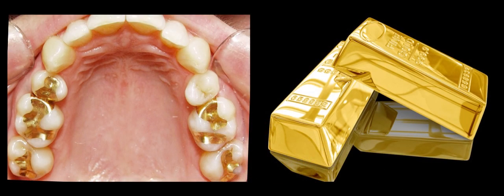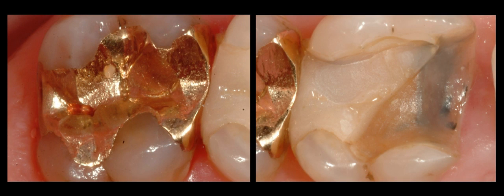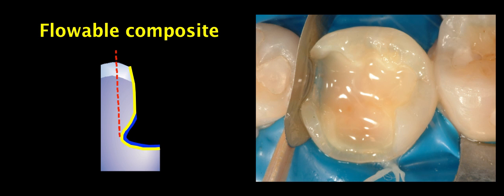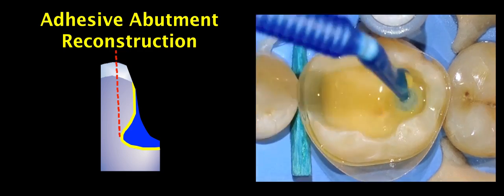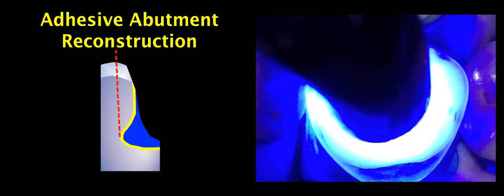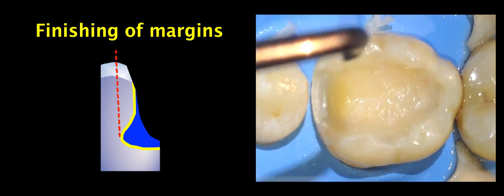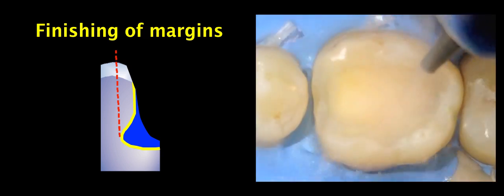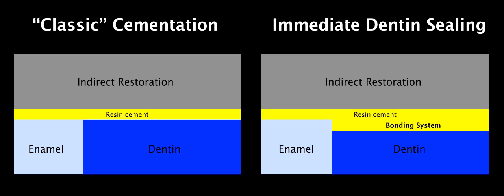Indirect Posterior Resin Composite Restorations - Adhesive Abutment Reconstruction.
The key point for the success of indirect resin composite posterior restorations is adhesively reconstructing the abutment, prior to making the impression.
m*

The materials used in the videos are:
Nic Tone® Rubber Dam - MDC Dental
Adapt SuperCap Transparent Matrix - SuperMat - Kerr
Hawe Sycamore Interdental Wedges - Kerr
OptiBond XTR (two-step self-etching bonding system) - Kerr
Premise Flowable Dental Composite - Kerr
DD3-DD4 Composite Instrument - Suter Dental
Periodontal Probe WHO - Henry Schein
SonicFill (sonic-activated, bulk-fill dental composite system) - Kerr
Microbrush® - Disposable Applicators - Microbrush International
XL Conic Selectiv applicators - Jovident
K-Y Jelly (air-block) - Johnson & Johnson
Piezon® Ultrasonic Instruments (SM, SBM) - EMS
OptiDisc® (polishing discs & mandrel) - Kerr
Swiss Diamonds (FO40F, SR11F) - Swiss Abrasives
Swiss Polishers (3F2C) - Swiss Abrasives

* Minos Stavridakis from M&M Dental Seminars